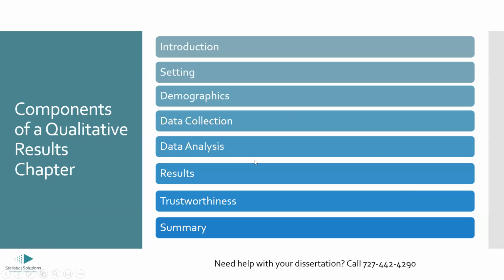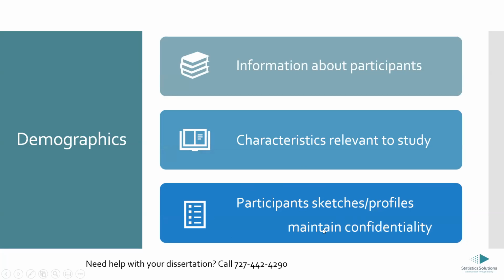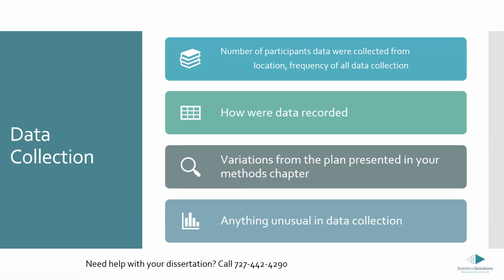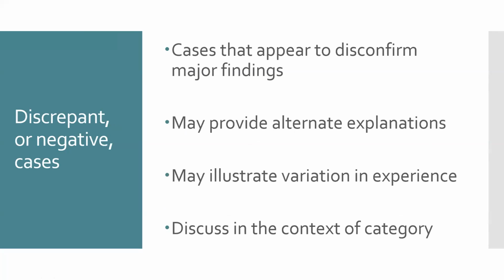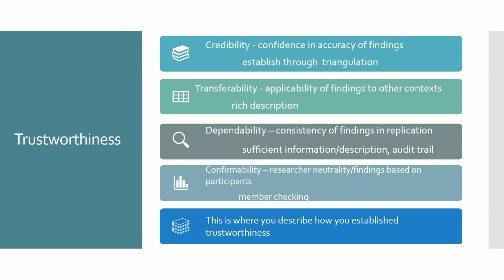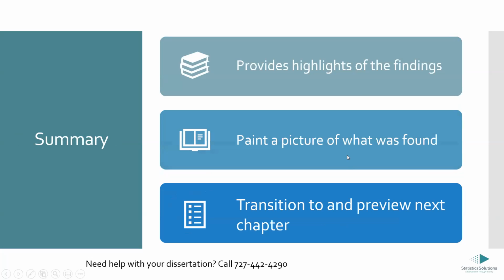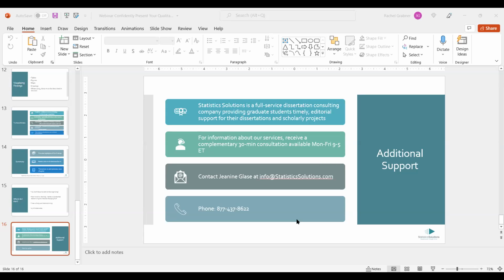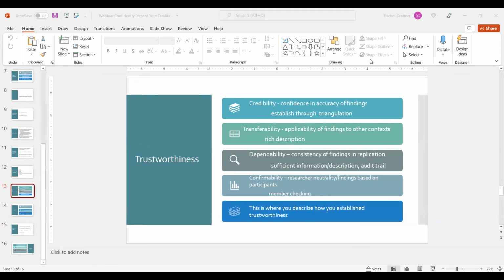Confidently Present Your Qualitative Results Chapter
Join Dr. Rachel Grabner in this webinar as she covers the common components required of a qualitative results chapter. You will learn what to include in your results chapter and tips for presenting the results of your qualitative study based on your research design. There will be a brief Q & A session at the end.